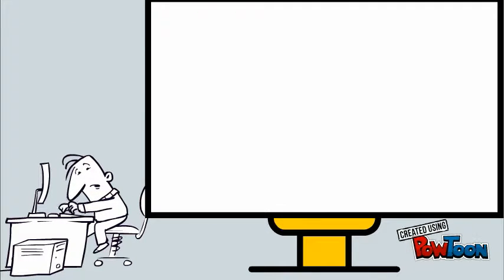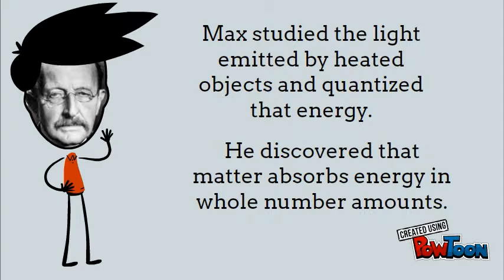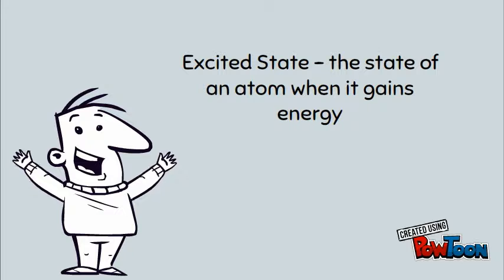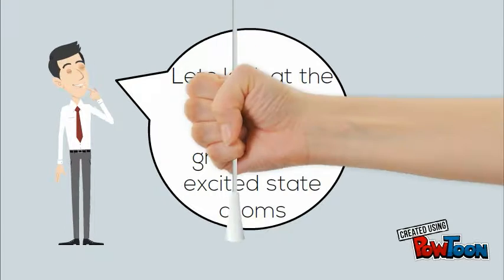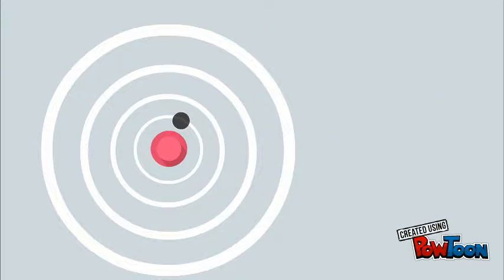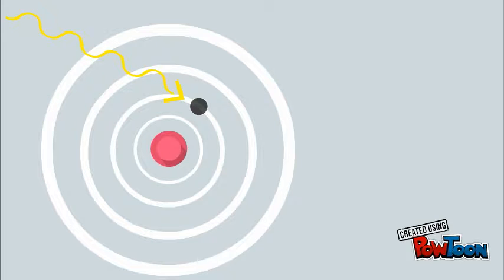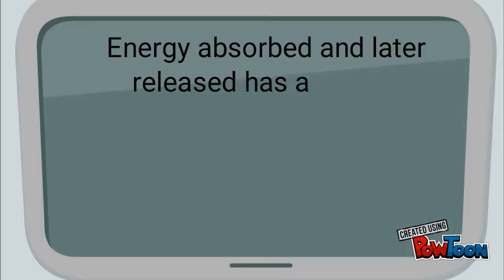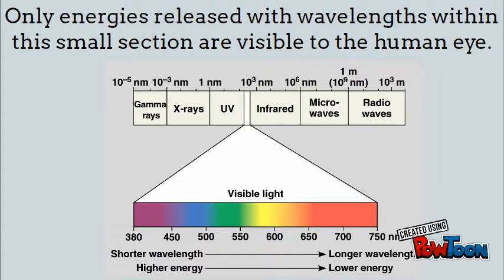Quantums and Photons